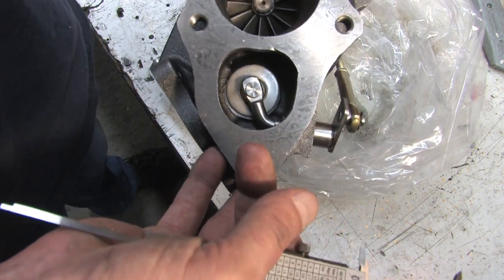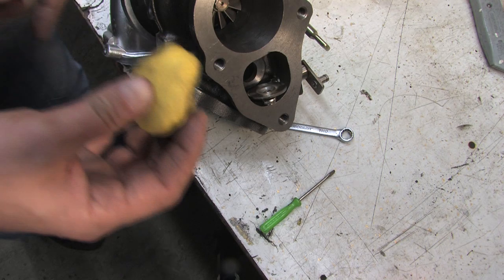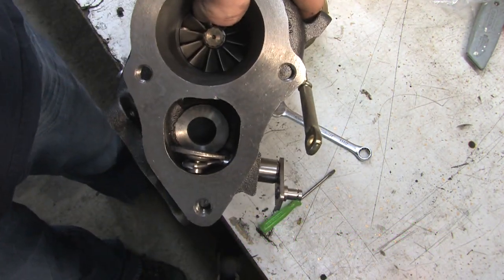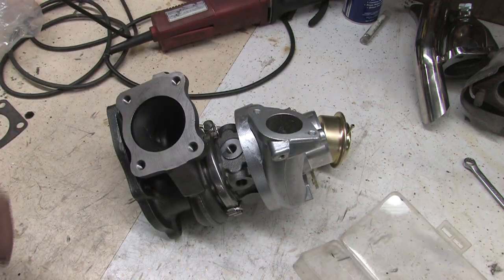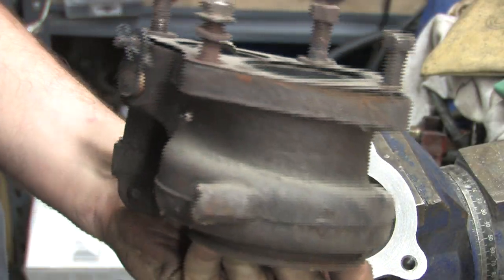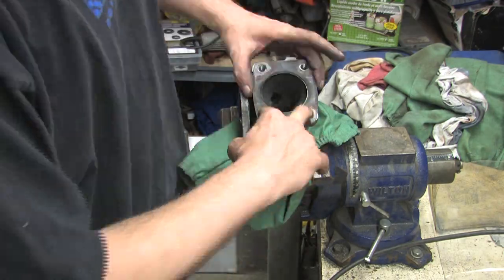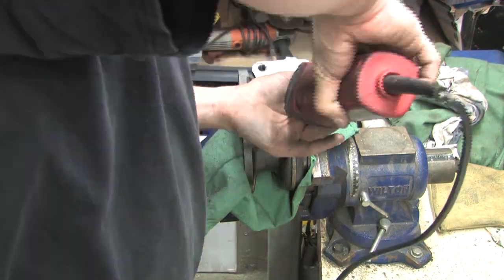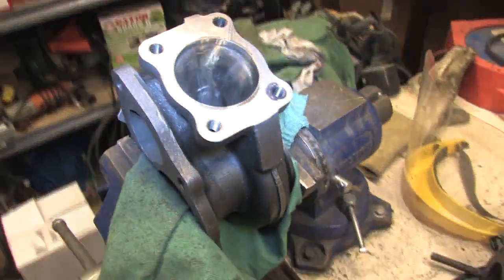Fixing boost creep on an eBay 20g turbocharger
The price of this turbo will make it a popular purchase, so I figured I'd air out some tech about ways to improve it.  This thing is not for everybody.  I wouldn't feel comfortable bolting it on my car the way it comes out of the box.  I could complain about its flaws except that so far absolutely none of them have been a deal-breaker for me.  To me it's like an empty canvas.  I promise to eat those words if it happens, and share my poop.  Usually I can easily correct these flaws myself and so can you.

BUT!

If this thing turns out to perform well with what I do to it...  It could easily be a cheap, quick ticket to an 11-second car.  Something you could do with a free running 1g, a hacksaw, and about $500 worth of fuel upgrades.  Yeah, that would be ridiculous, and I'm bolting it onto a well-modified car...  But that being possible speaks volumes for what a DSM can really do.

This is no big deal to me.  I'd rather guinea pig my car for you in HD so you guys can decide whether or not you'd spend your money on this.  Really it's an experiment because this isn't my daily-driver, and it contributes to building a better Colt.

Tools I used involve:

Scratch awl
Milwaukee model ? 1/4" straight-shaft electric DIY grinder
Cone and ball-shaped double-cut burs
180 grit high-speed flap wheel
Dremel with a flex-shaft and a tiny 320-grit flap wheel
a zip tie
10mm combination wrench
tiny flat-blade screwdriver (00) for the e-clip on the wastegate
compressed air